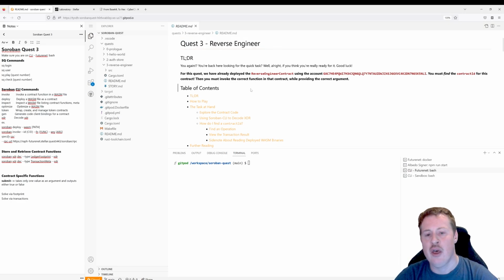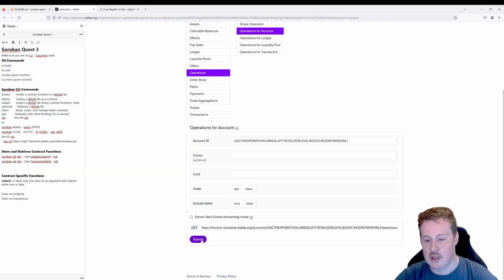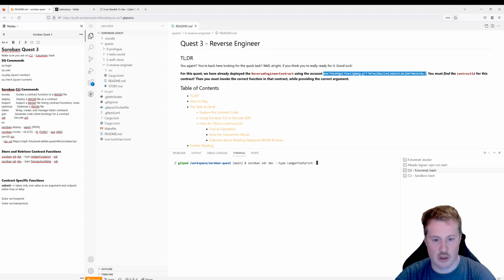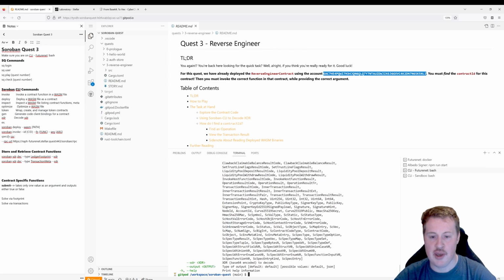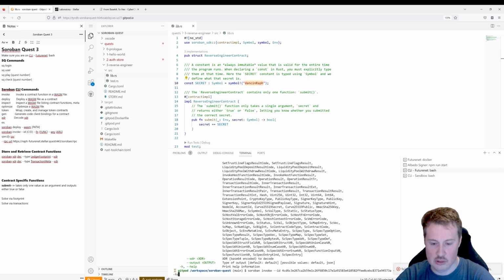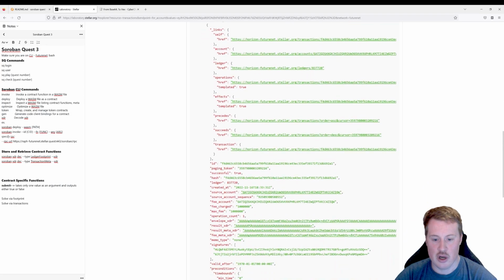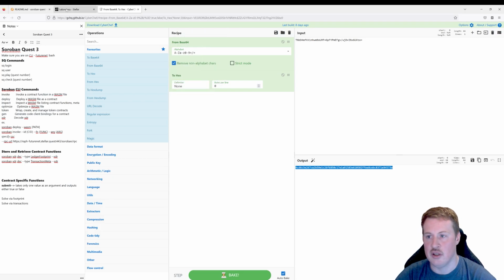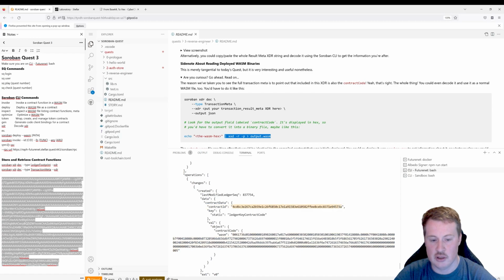Stellar Soroban Quest Live 3 - Reverse Engineer (Decode XDR)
Tutorial video helping you solve Soroban Quest 3 AKA Stellar Quest Live Series 5-3.
Stellar Quest is a series of challenges helping you learn how to use and develop for the Stellar blockchain.
Questions about this quest? Head over to the Stellar Quest Discord

Sample XDR decode in CLI:
soroban xdr dec --type LedgerFootprint --xdr [XDR] --output json